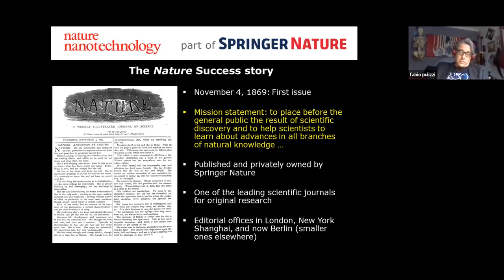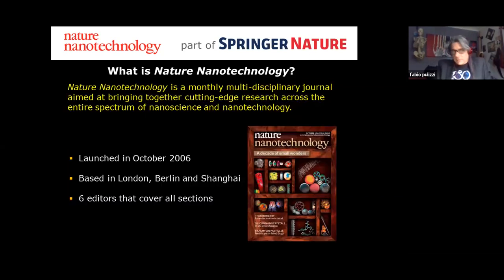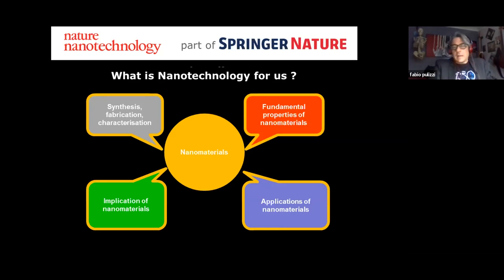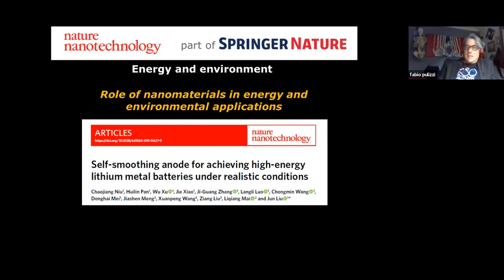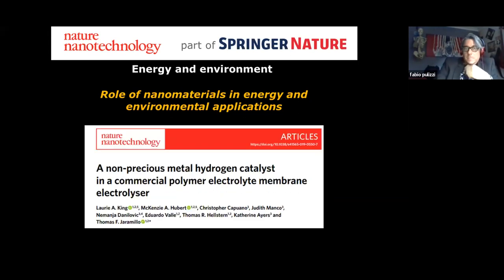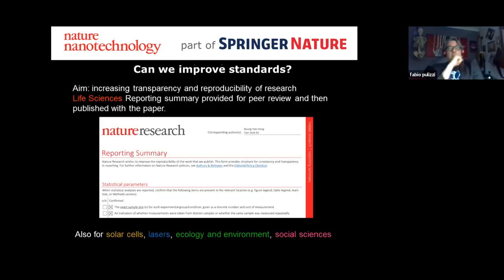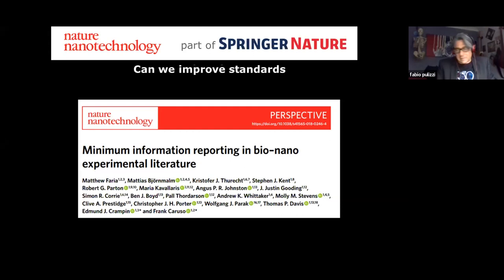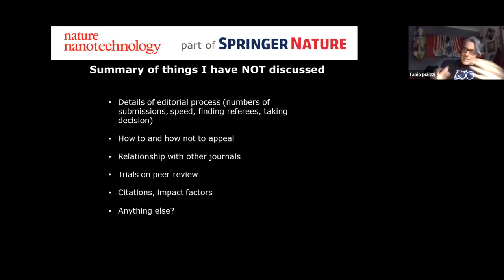Fabio Pulizzi ""Nature Nanotechnology, energy and the environment"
In the presentation, the author provides an overview of what the Nature Nanotechnology journal published also describing the evolution of the scope during the past 13 years and in particular the expansion towards technology and towards the role of nano in societal challenges, including energy, water and agriculture.

✏ Research background:
📌 graduated in physics from the University of Rome La Sapienza, 1997
📌 PhD in physics from the High Field Magnet Laboratory, University of Nijmegen, the Netherlands, in 2003
📌 in 2006 became Associate Editor for Nature Materials, and was promoted to Senior Editor in 2008
📌 in 2012 he joined Nature Nanotechnology as Chief Editor

✏ Research interest:
As a researcher Fabio was an experimental physicists. He worked first on magneto-transport in high Tc superconductors, then on optoelectronic properties of semiconductor quantum wells and quantum dots.
As an editor at Nature Materials he was handling all areas related to condensed matter, including semiconductor nanostructures, superconducting materials, spintronics, carbon electronics and more. At Nature Nanotechnology, he initially continued his interests in condensed matter, but in the last four years he has worked to increase the coverage of topics related to nanotechnology and societal challenges. He personally follows environmental nanotechnology, as well as nanomaterials for improved agriculture and water cleaning.